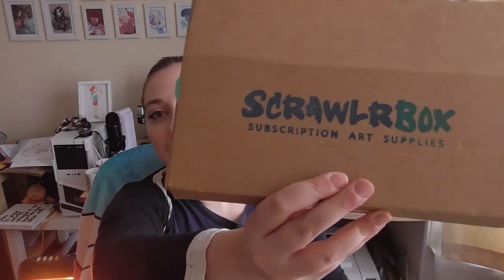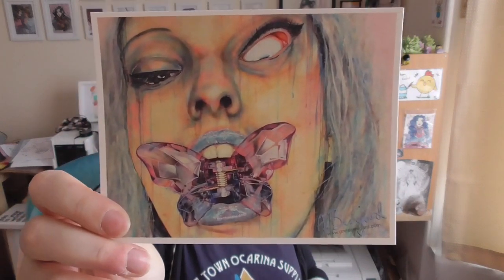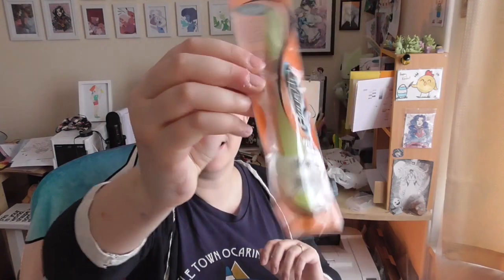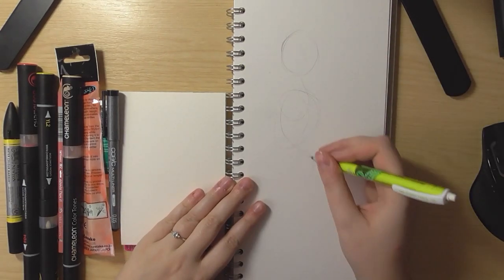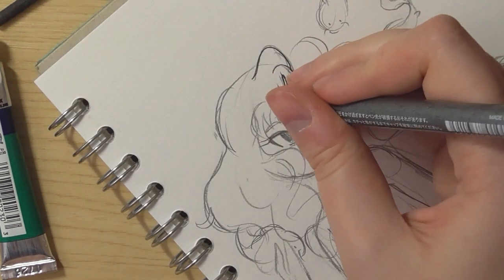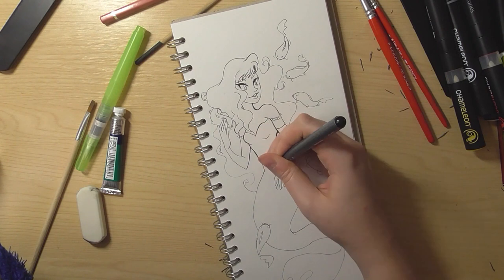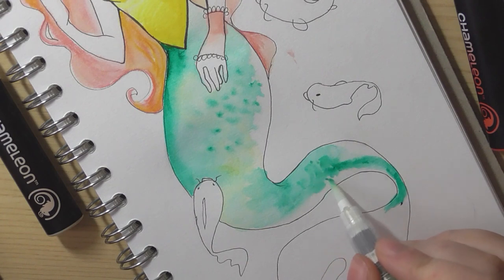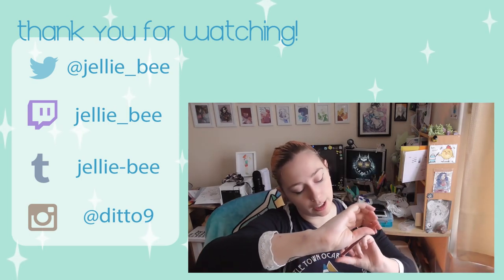Scrawlrbox Review and Mermaid Watercolour Drawing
Media
☂ Lots of different stuff!!

Music ♫ Sougetsu-on.net

I did not get paid to do this review, but the supplies were sent free of charge.